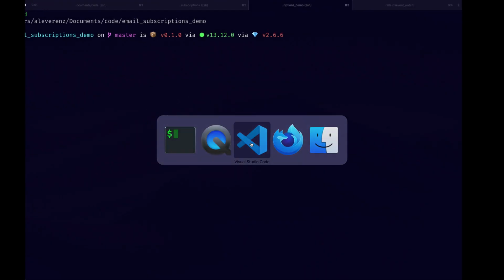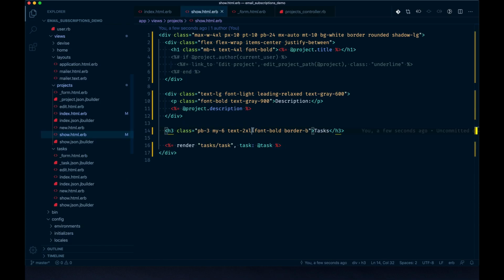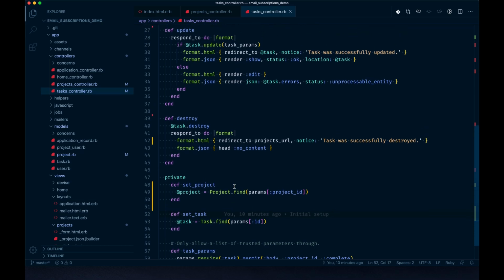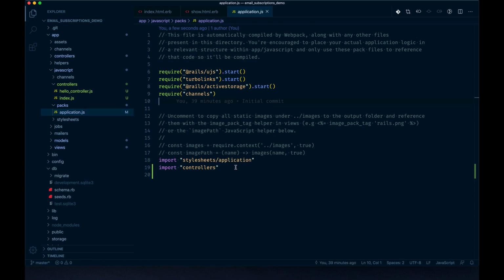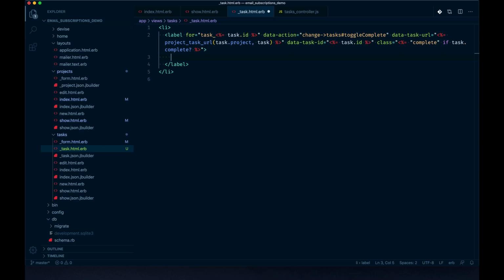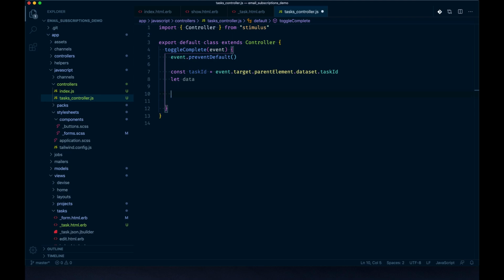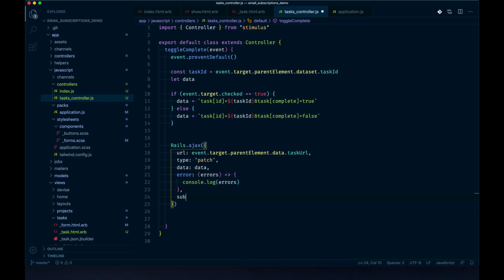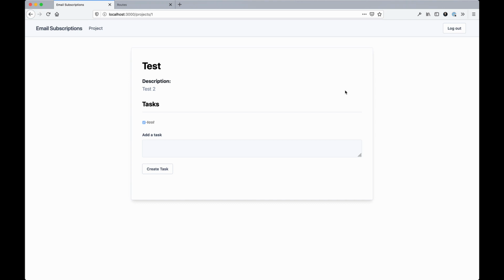Email Subscription Workflow - Part 3 - Adding Tasks - Ruby on Rails